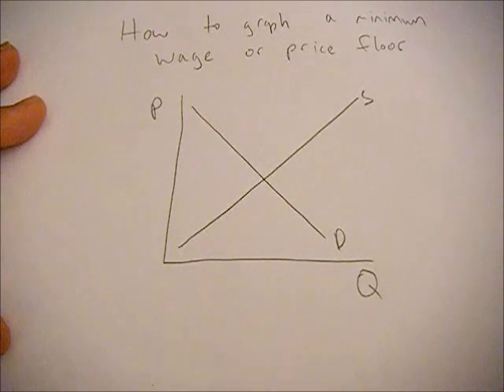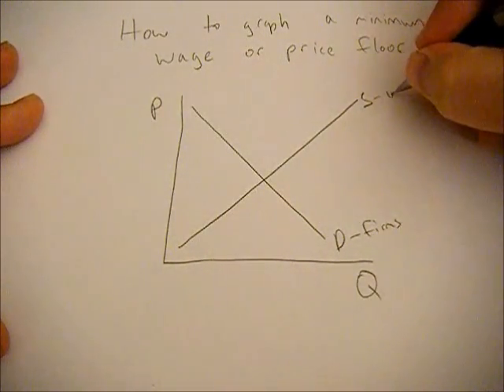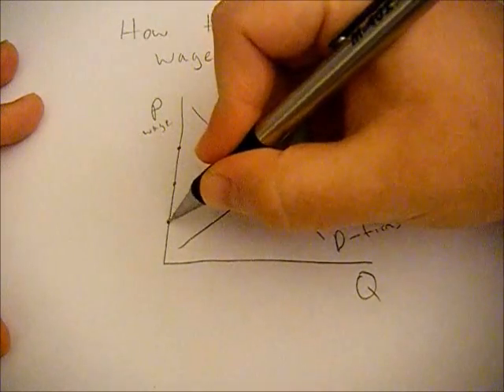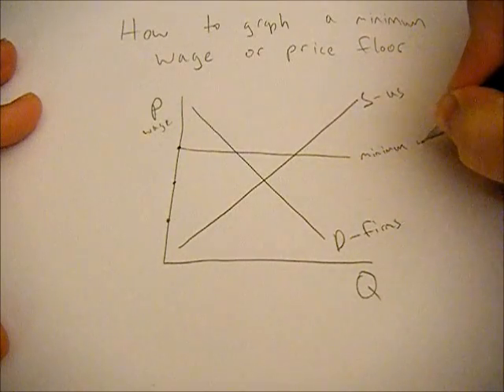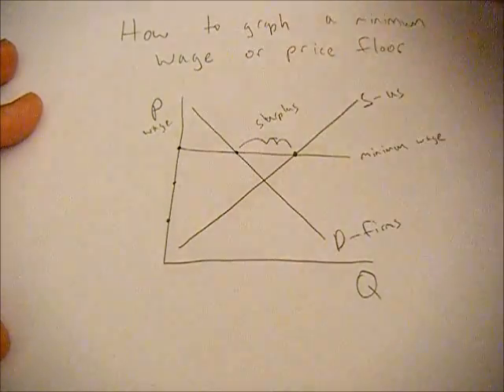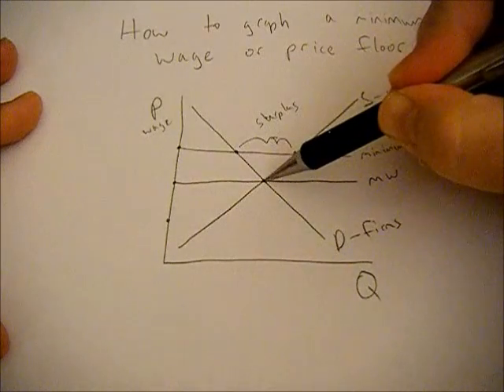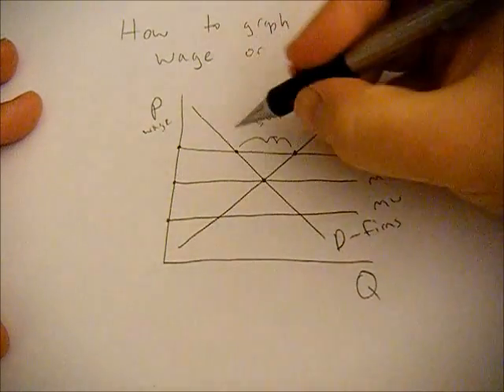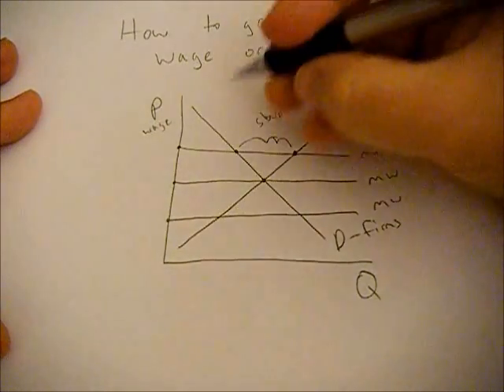How to draw minimum wage on a supply and demand graph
This video goes over the process of including a minimum wage (a price floor) on your typical supply and demand graph.  More infomation on this topic can be found